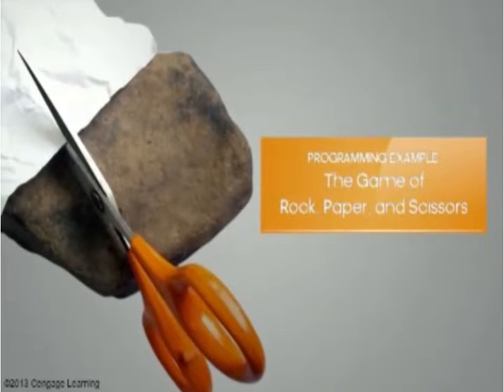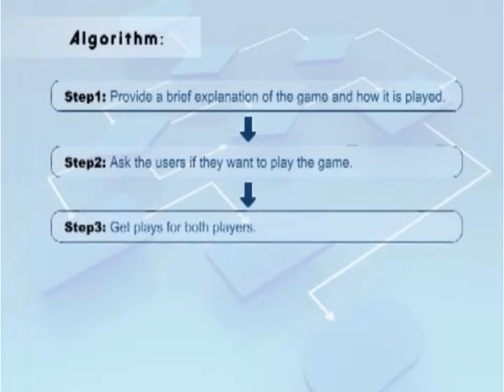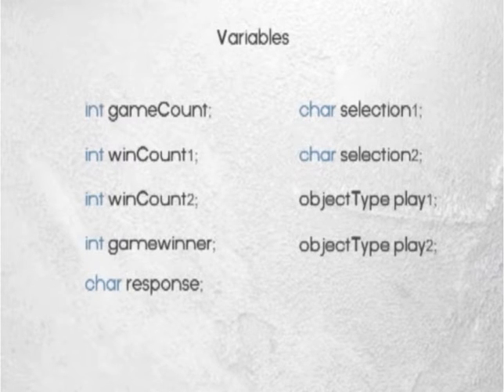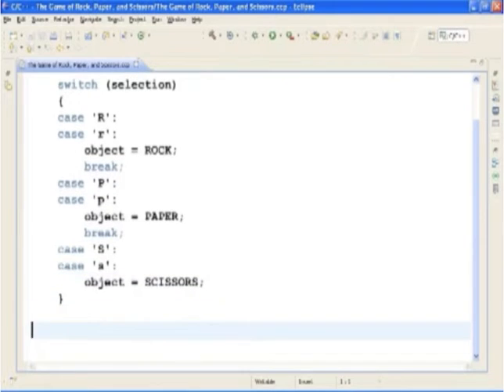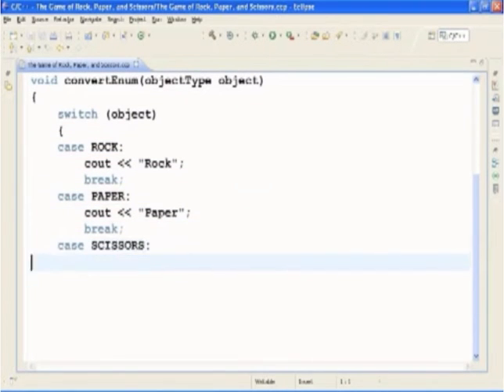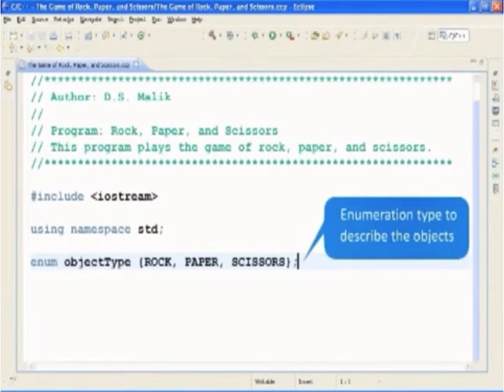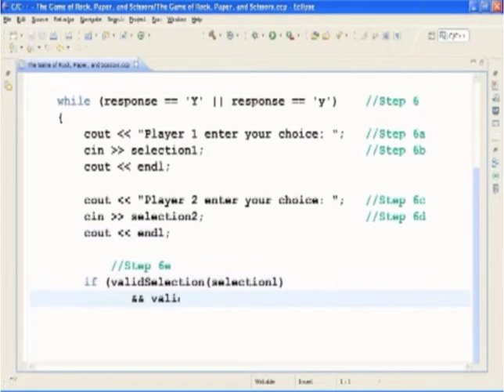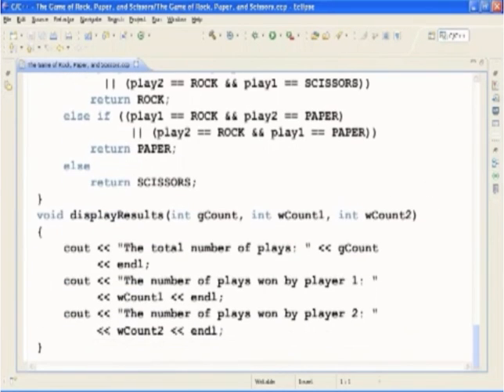C++ Programming:Unit 7:User-Defined Data Types Programming Example: The Game of Rock/Paper/Scissors